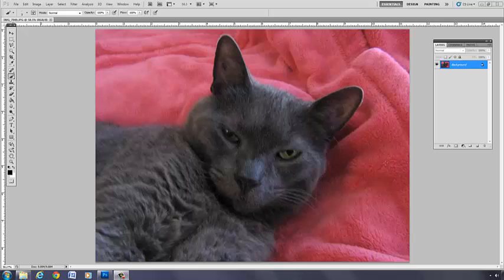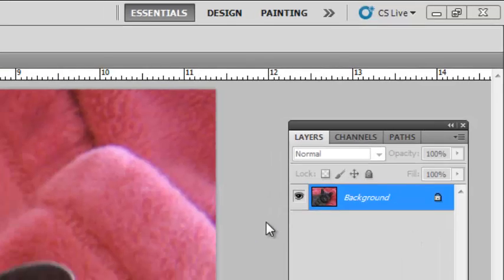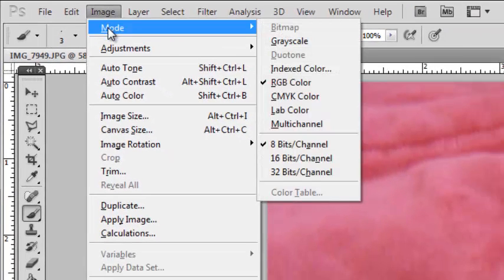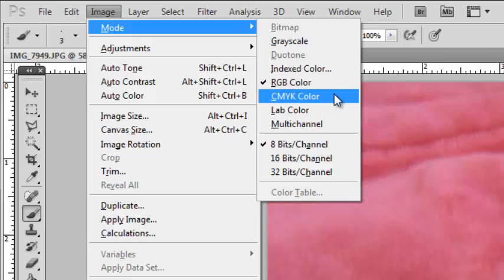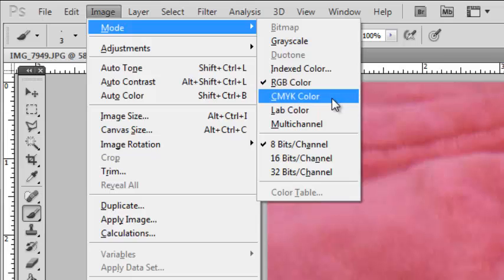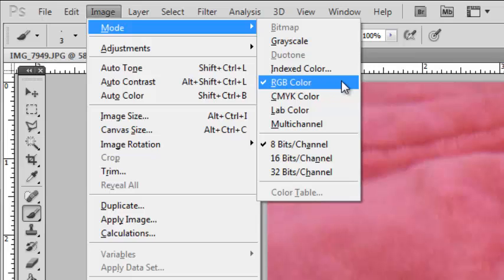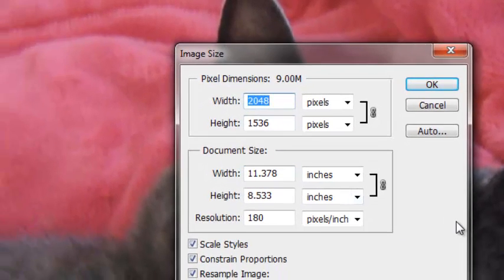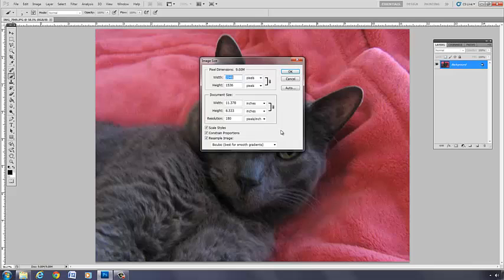beginners photoshop 002 image info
Photoshop for absolute beginners, video 2 of 6. How to find basic info about the image; color modes.